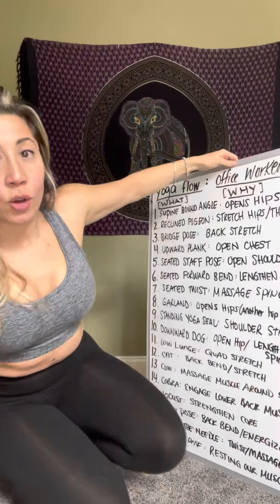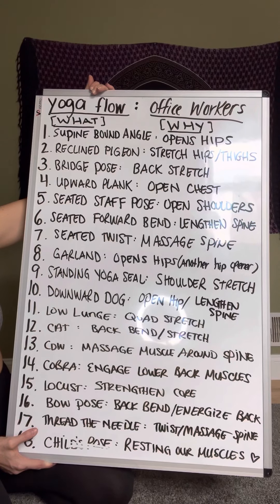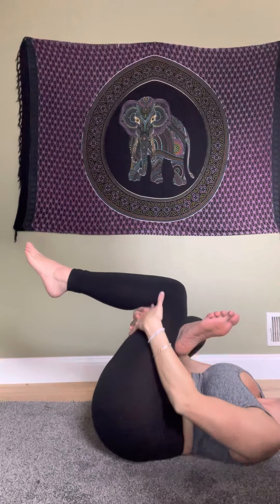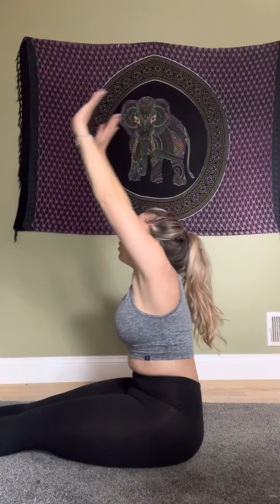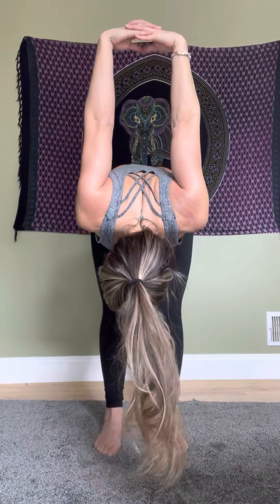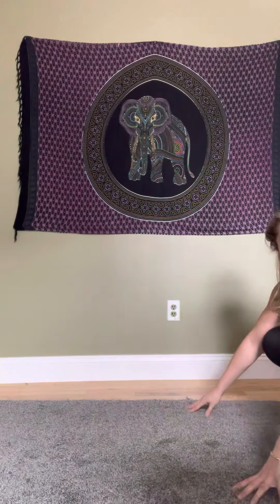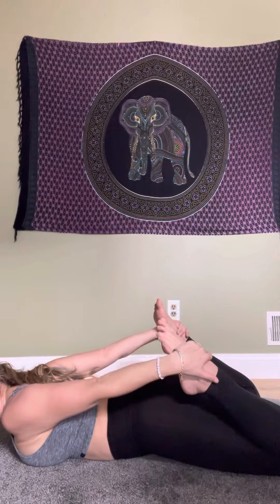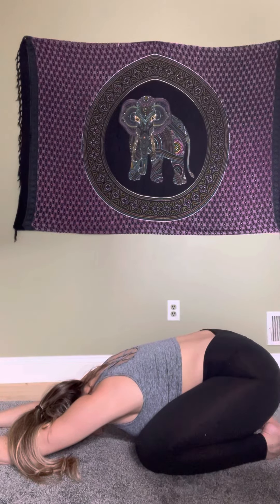Yoga Flow for Office Workers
Lengthening our spine , stretching our back, opening our hips and engaging our back muscles are a few areas we will be addressing . Here is the breakdown of what poses we will do and what they will do for us in this flow:

1. Supine bound angle: open hips
2. Reclined pigeon: stretch hips/thighs
3. Bridge pose : back stretch
4. Upward plank: opens chest
5. Seated staff pose: opens shoulders
6. Seated forward bend : lengthens spine
7. Seated twist: massages spine
8. Garland : opens hips
9. Standing yoga seal: shoulder stretch
10. Downward dog: opening hips
11. Low lunge: quad stretch
12. Cat: back bend/stretch
13. Cow: massage muscle around spine
14. Cobra : lower back/engage muscles
15. Locust: strengthening core
16. Bow pose: back bend to energize
17. Thread the needle : shoulder stretch
18. Childs pose: rest our bodies and muscles